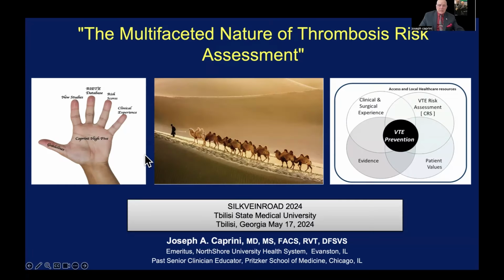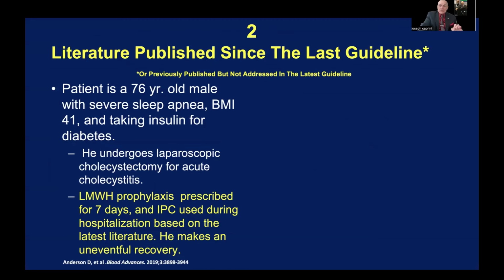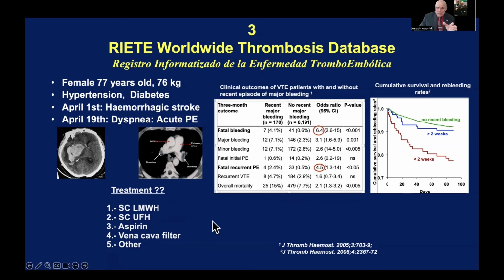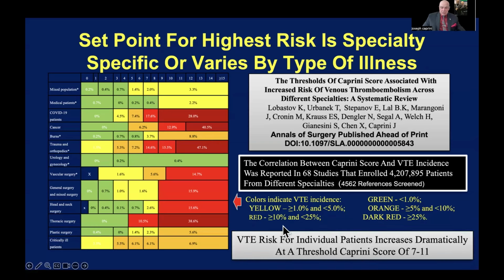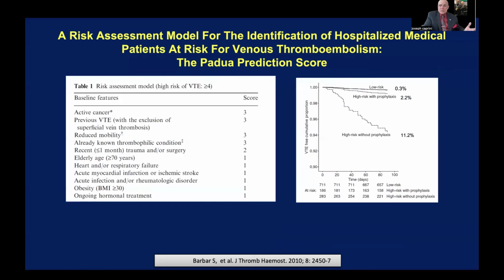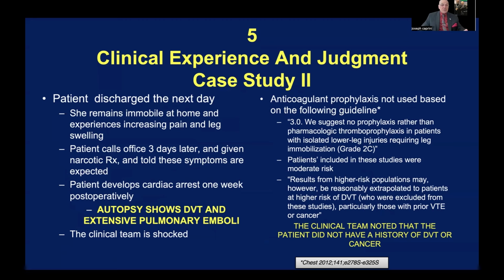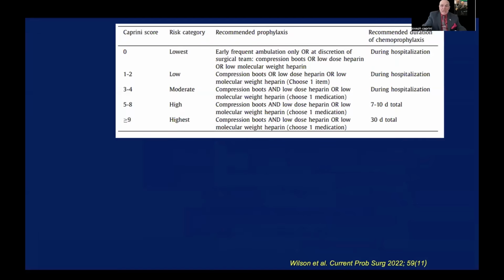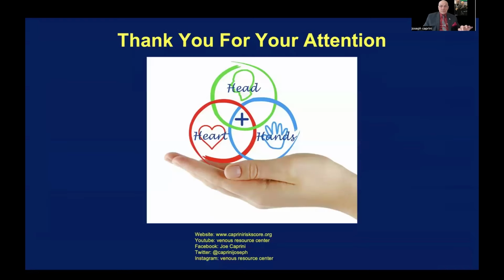Following The “SILKVEINROAD” to Prevent Fatal Blood Clots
The Silk Road was an ancient network of trade routes that connected the East and West, stretching from the Mediterranean Sea to East Asia. It was named after one of its most valuable commodities, silk, which was highly sought after in the West. The Silk Road facilitated not only the exchange of goods like silk, spices, and precious metals but also cultural exchange, ideas, and technologies between different civilizations. In the spirit of exchange, this video was presented May 17,2024 to Tbilisi State Medical University, Tbilisi, Georgia, one of the countries along this route. The purpose was to exchange ideas regarding the complex process of risk assessment. Risk assessment is complex, and  made up of various elements that have been described as the “Caprini High Five”. This concept emphasizes the principle that patients are protected not only by guidelines, but also employing all of the tools available to the clinician.